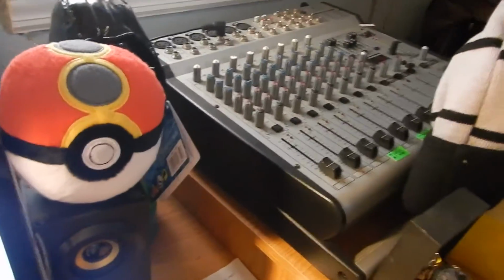Tuesday (ft. Matt & Danny)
Starting up with my daily vlogs. Since got my new camera able to now shoot it in 1080p. So will be shooting everyday! And if i miss a day ill make that video into a two day vlog!